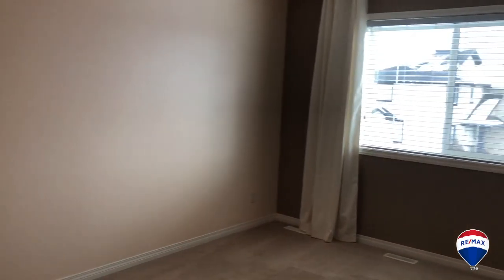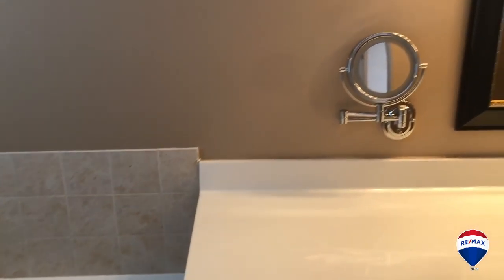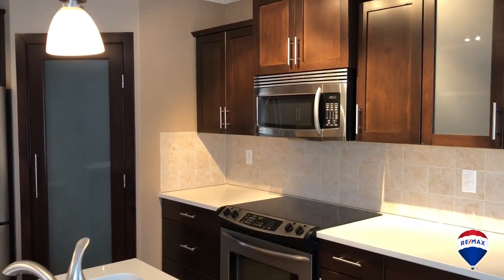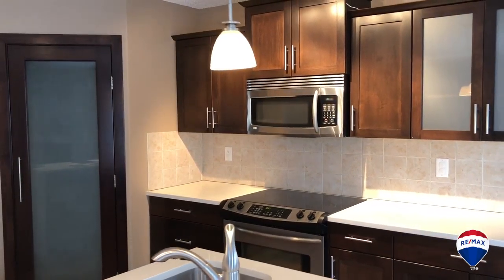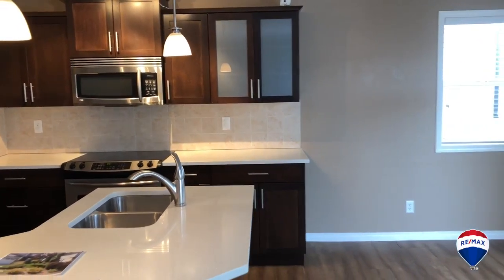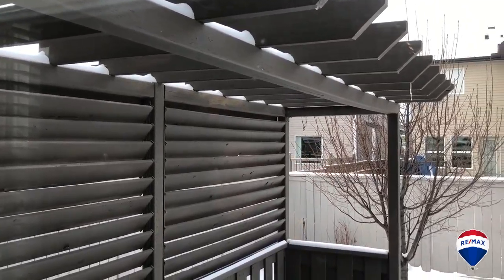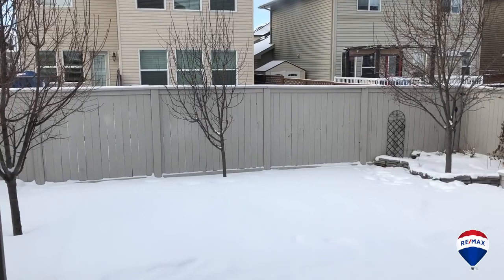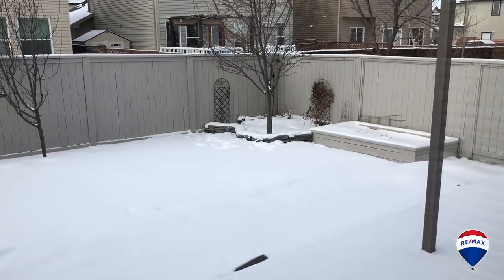OPEN HOUSE! 1009 Channelside Way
Join Shilo Storey at 1009 Channelside Way this Saturday from 2:30-4:30pm!!